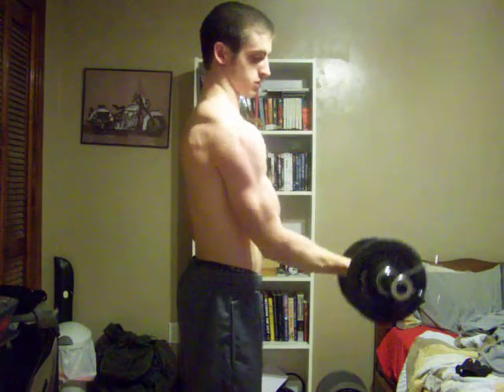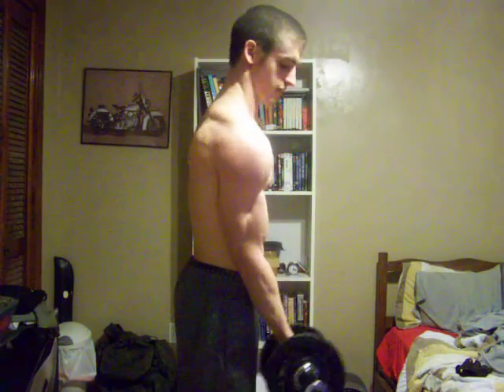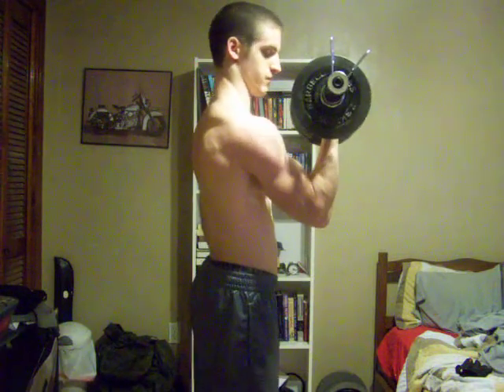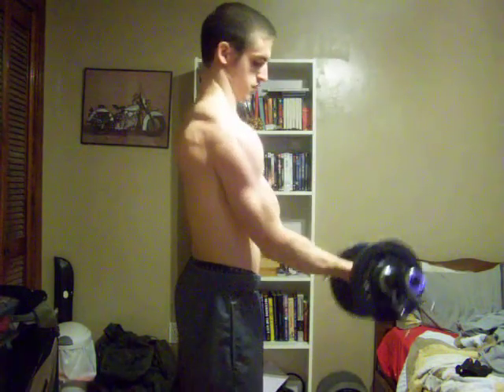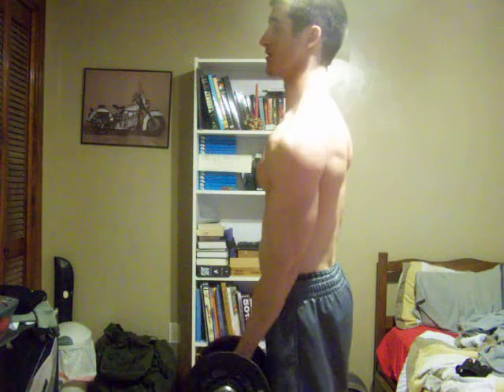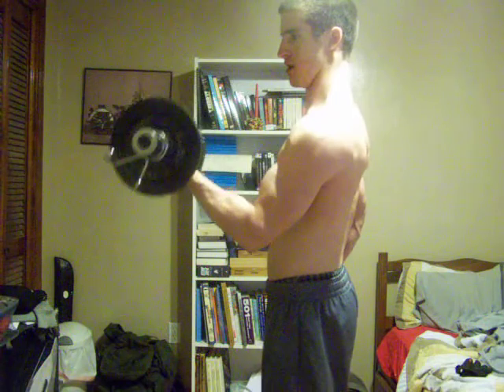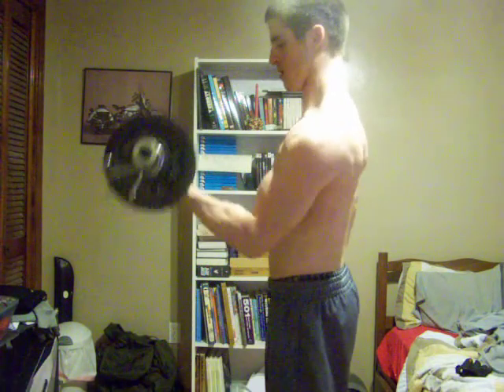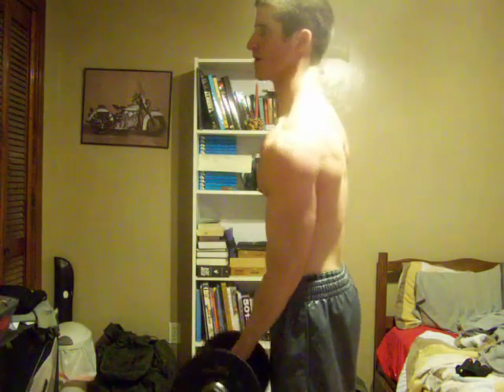slow bicep curls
These bicep curls are to make your biceps bigger because it puts more strain on it ( I have almost never done these but I will continue to do them and update my progress.